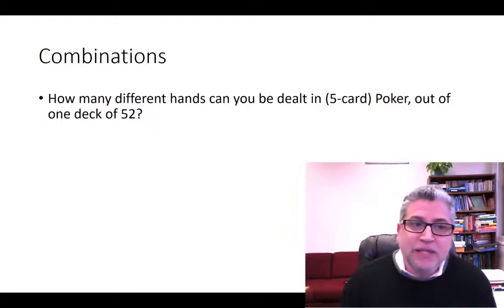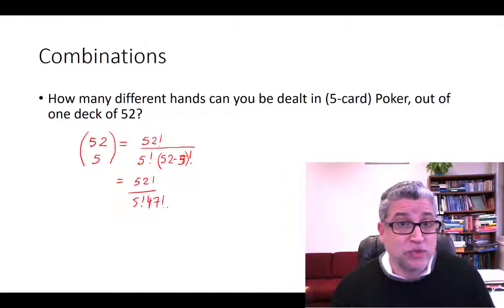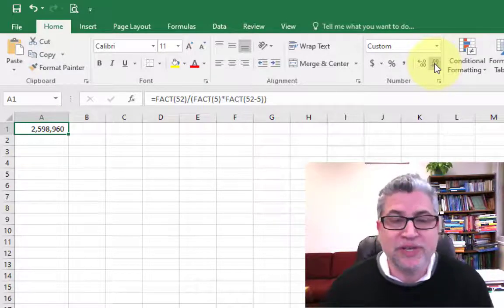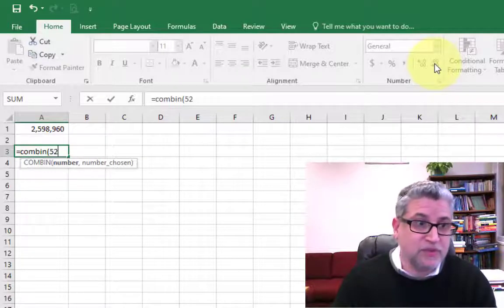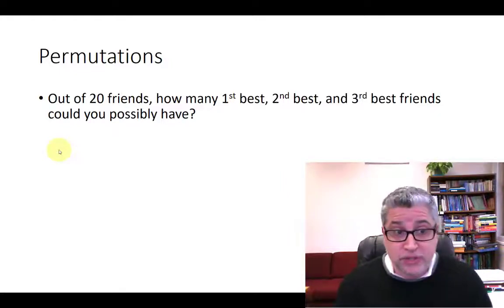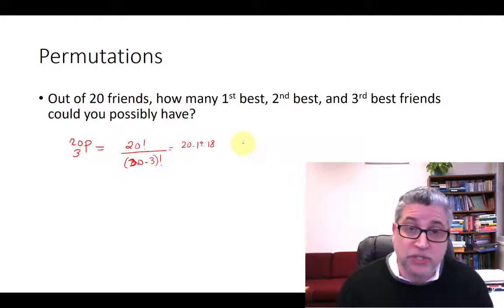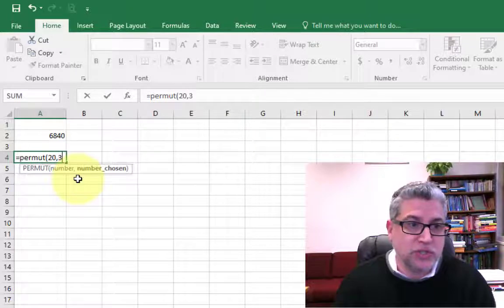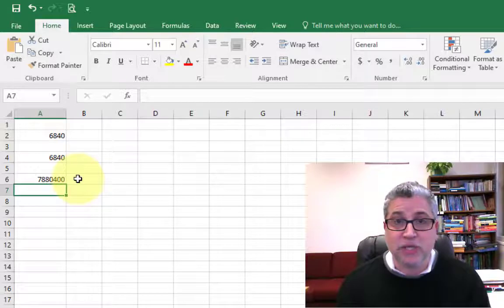Combinations and Permuations in Excel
How to use Excel's built-in functions to answer Combinations and Permutations questions. Also, a warning on using Excel's Factorial function.

To review how to calculate these by hand, and what the formulas mean, check out my earlier video